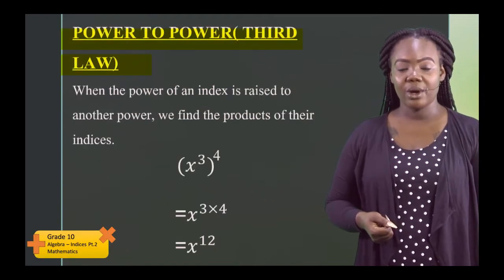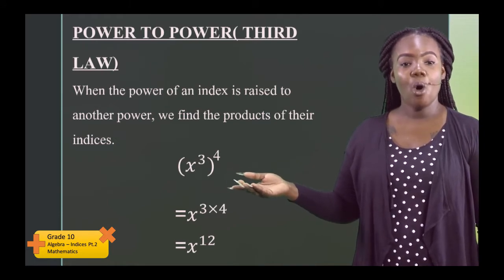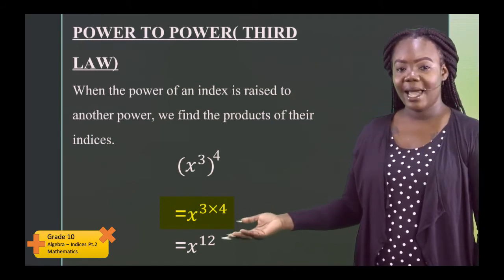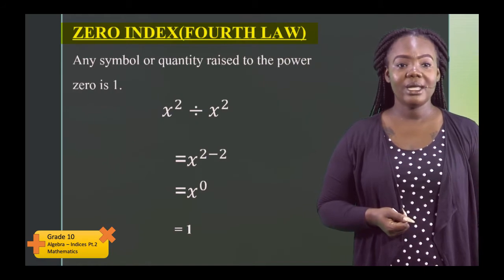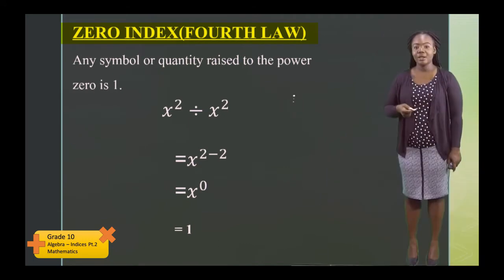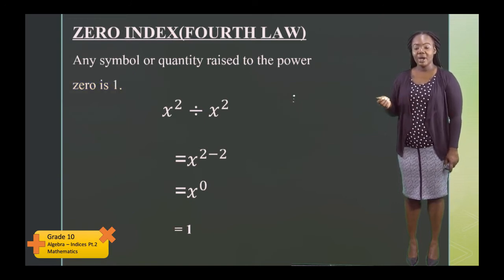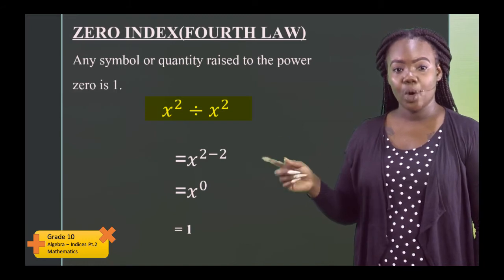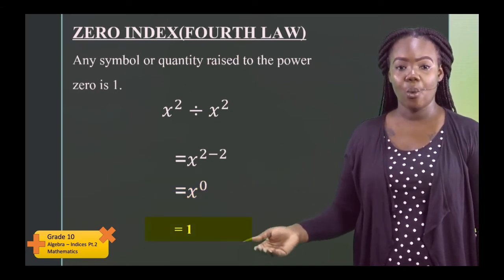Mathematics - Grade 10: Algebra - Indices - Part 2